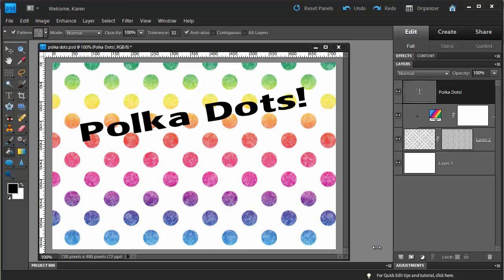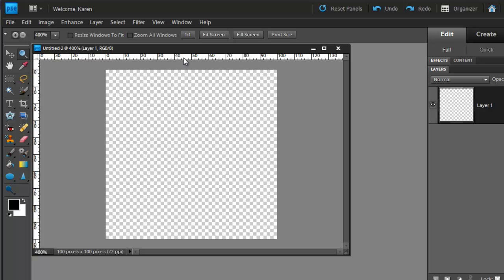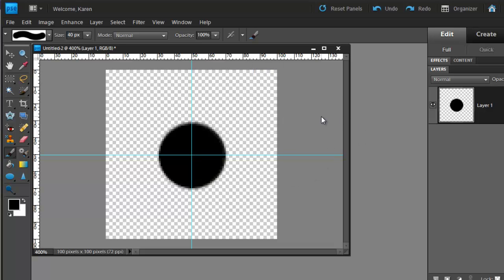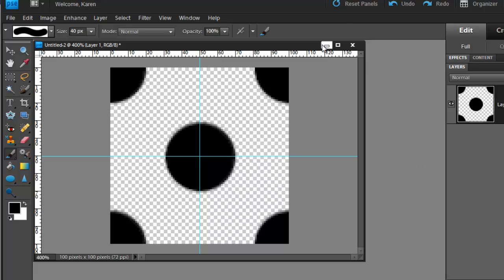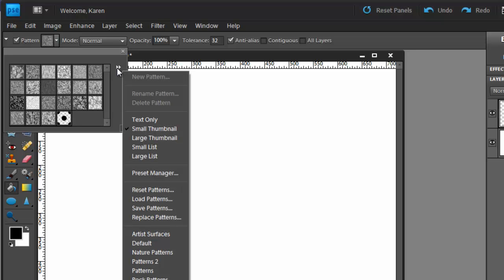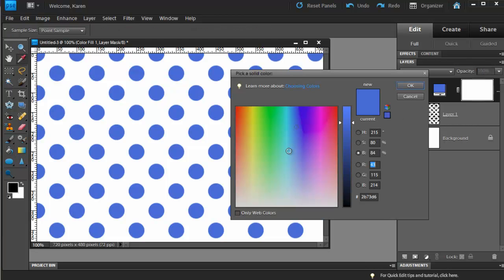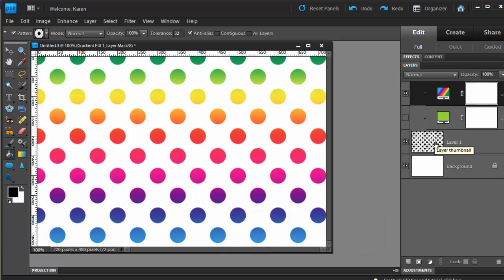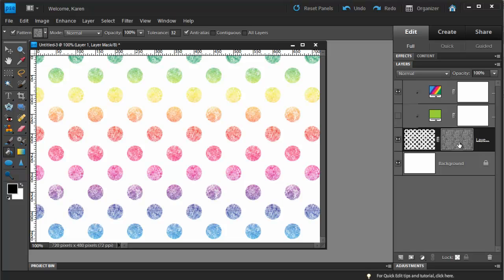Photoshop Elements: Polka Dots!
Learn how to create a polka dot pattern, add color, gradient color and texture in Photoshop Elements.

Note: This is an older video from Alibony.com, uploaded for archiving. It's part of the Photoshop Elements Classics collection.